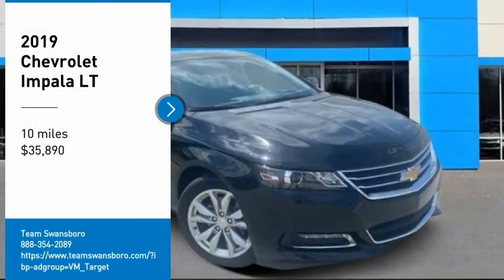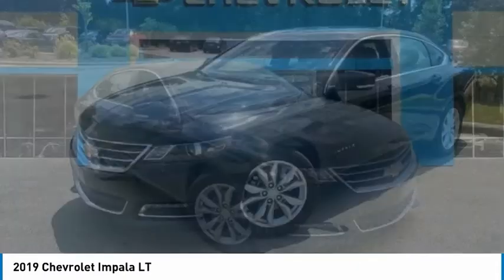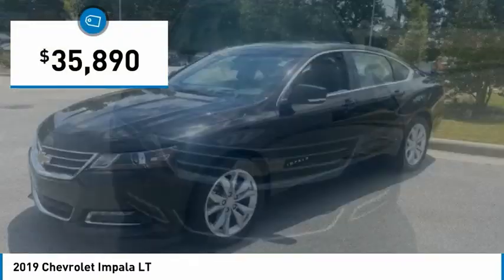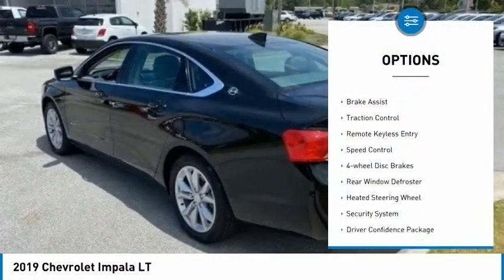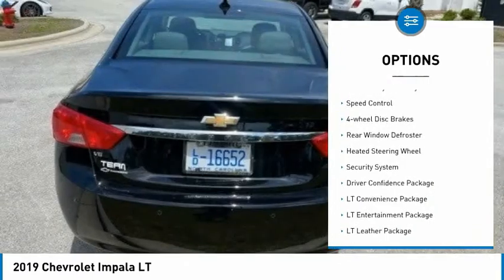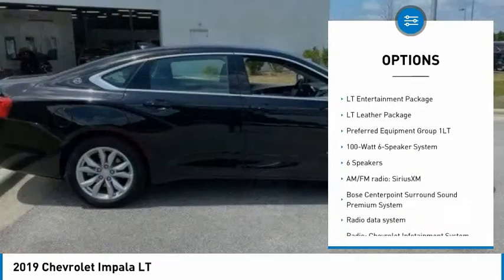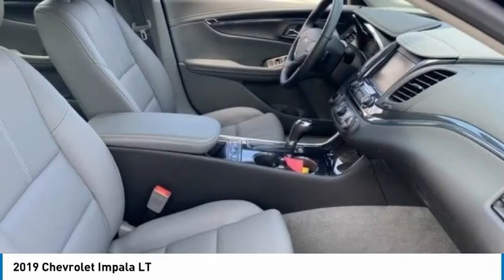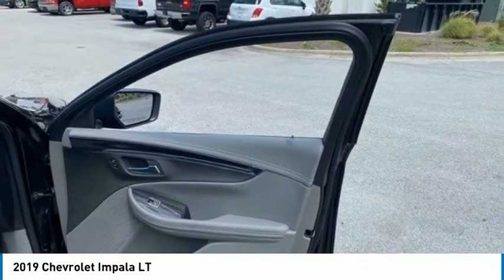2019 Chevrolet Impala LT FOR SALE in Swansboro, NC SC19455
Stop in today for a test drive of this N 2019 Chevrolet Impala for sale in Swansboro, NC

Team Swansboro
1435 W Corbett Ave

2019 Chevrolet Impala LT 1LT FWD 6-Speed Automatic Electronic with Overdrive 3.6L V6 DI DOHC Summit White This vehicle includes the following Features and Options: Driver Confidence Package (Rear Cross-Traffic Alert, Rear Park Assist, and Side Blind Zone Alert w/Lane Change Alert), LT Convenience Package (120-Volt Power Outlet, Auto-Dimming Inside Rear-View Mirror, Carpeted Trunk Mat, Heated Driver & Front Passenger Seats, Heated Steering Wheel, Premium Carpeted Front & Rear Floor Mats, Trunk Cargo Convenience Net, and Universal Home Remote), LT Entertainment Package (Ambient Instrument Panel Interior Lamp, Ambient Interior Door Lamp, Radio: Chevrolet Infotainment System w/Navigation, and Single-Slot CD/MP3 Player), LT Leather Package (8-Way Power Front Passenger Seat Adjuster), Preferred Equipment Group 1LT, 100-Watt 6-Speaker System, 18  Painted Alloy Wheels, 2.77 Final Drive Axle Ratio, 4-Way Manual Front Passenger Seat Adjuster, 4-Wheel Disc Brakes, 6 Speakers, 70AH Battery, 8-Way Power Driver Seat Adjuster, ABS brakes, Air Conditioning, Alloy wheels, AM/FM radio: SiriusXM, Apple CarPlay/Android Auto, Automatic temperature control, Brake assist, Compass, Delay-off headlights, Driver door bin, Driver Power Lumbar Seat Adjuster, Driver vanity mirror, Dual front impact airbags, Dual front side impact airbags, Dual Stainless-Steel Exhaust, Electronic Stability Control, Emergency communication system: OnStar and Chevrolet connected services capable, Exterior Parking Camera Rear, Four wheel independent suspension, Front anti-roll bar, Front Bucket Seats, Front dual zone A/C, Front Passenger Power Lumbar Seat Adjuster, Front reading lights, Fully automatic headlights, Heated door mirrors, Illuminated entry, Knee airbag, Low tire pressure warning, Occupant sensing airbag, Overhead airbag, Overhead console, Panic alarm, Passenger door bin, Passenger vanity mirror, Power door mirrors, Power driver seat, Power steering, Power windows, Premium Cloth/Leatherette Seat Trim, Radio data system, Radio: Chevrolet Infotainment System AM/FM Stereo, Rear anti-roll bar, Rear reading lights, Rear side impact airbag, Rear window defroster, Remote keyless entry, Security system, Speed control, Speed-sensing steering, Split folding rear seat, Steering wheel mounted audio controls, Tachometer, Telescoping steering wheel, Tilt steering wheel, Traction control, Trip computer, Turn signal indicator mirrors, USB Port, and Variably intermittent wipers. We offer Market Based Pricing so please call to check on the availability of this vehicle. Prices do not include charges for tax, tag, title,  798 administrative fee or  498 Zurich Protection Package. All pricing reflects  2,500 trade assist incentive and  500 Down Payment Assistance - All buyers qualify for the aforementioned incentives with a 2011 or newer trade and by financing in house with dealer. While an attempt to ensure every price online is accurate, sometimes mistakes happen either by human or computer error. Please call to verify pricing. Awards:     2019 KBB.com 5-Year Cost to Own Awards     2019 KBB.com 10 Most Comfortable Cars Under  30,000 Price includes:  2000 - Consumer Cash Program. Exp. 08/03/2020